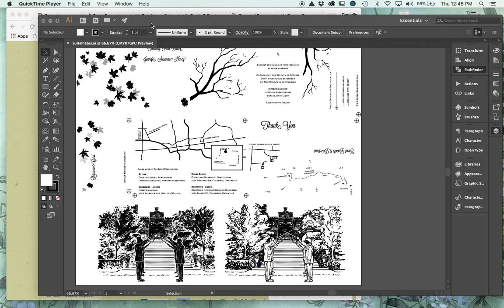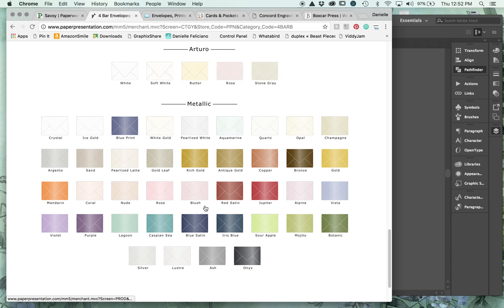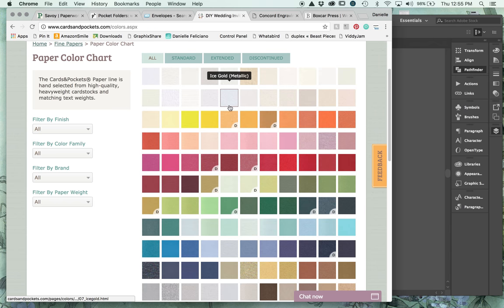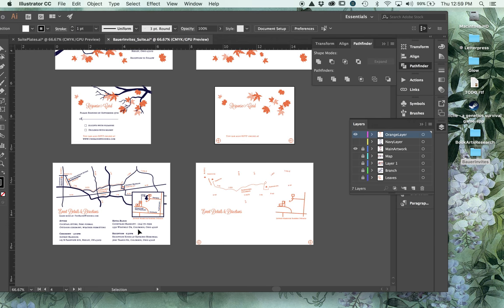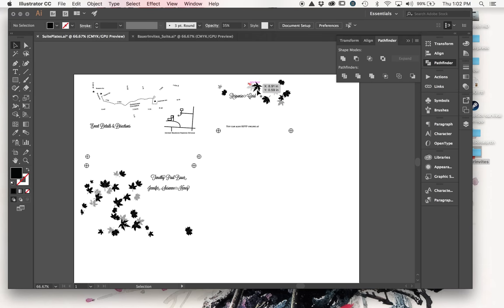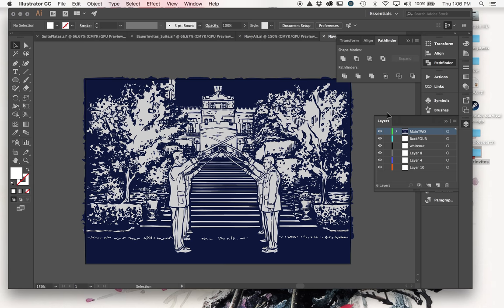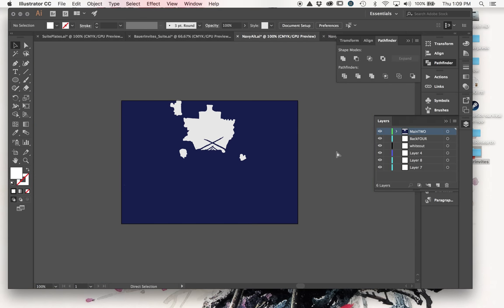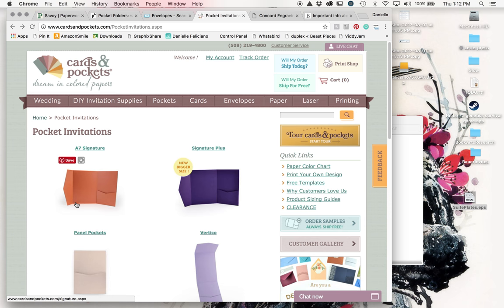Letterpress Full Project _ Part Five_ Materials + Plates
PART FIVE: In this video I go over where I order all of my materials and how I move the artwork to a new file for ordering letterpress plates.

I am planning to upload a letterpress project from start to finish in multiple steps. I hope this will help people see what goes into the design and printing of a commercial wedding project.  Please Note:

I've uploaded the videos at regular speed without music - Youtube lets you speed up play time so I figured having it in real time would actually be the most helpful if someone needed to see the details of what I was doing. These videos are meant to be skipped around when we get to the working section. I may eventually cut together one step by step super cut, but uploading the videos 'raw' allows me to make the available much faster.